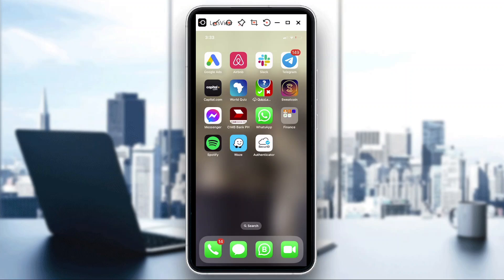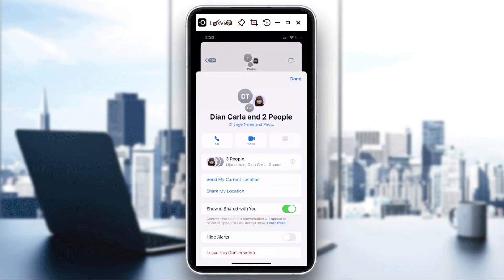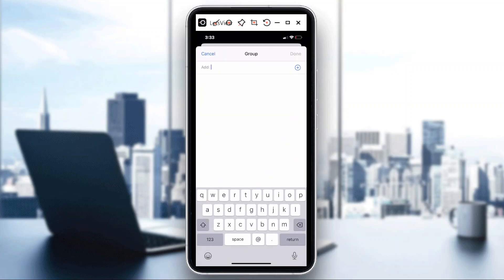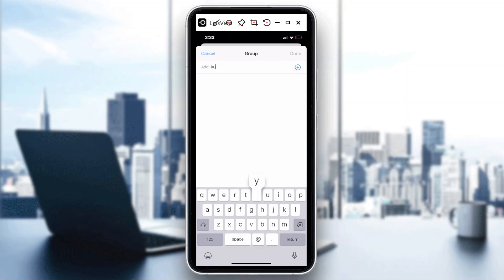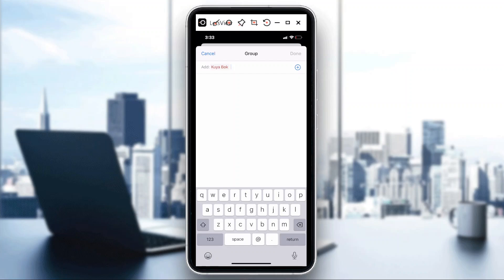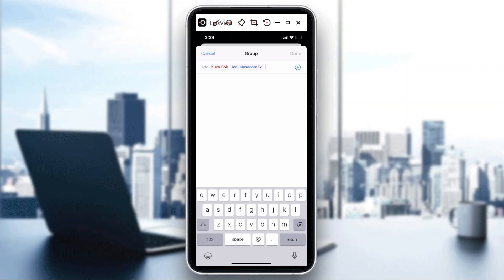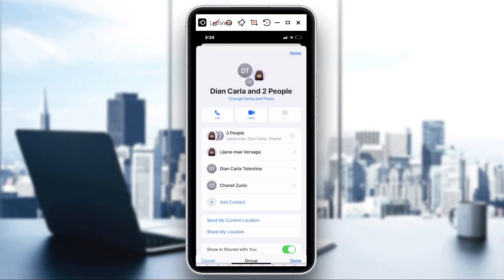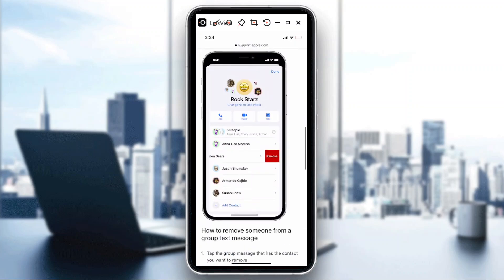How To Add Someone To A Group Text In iPhone Tutorial